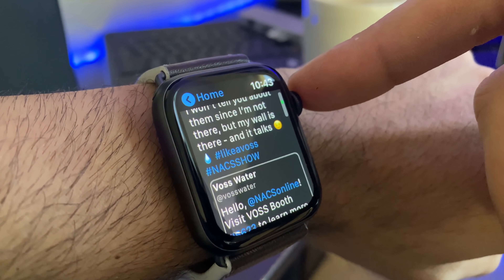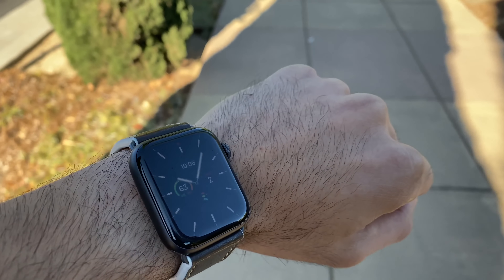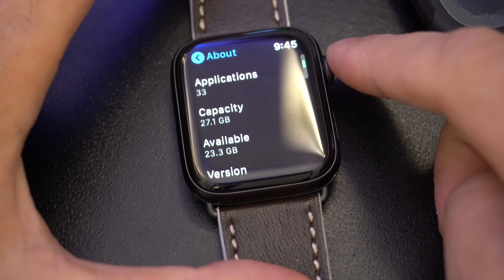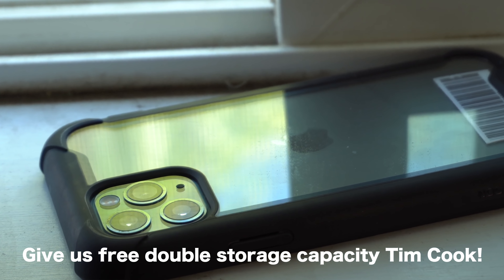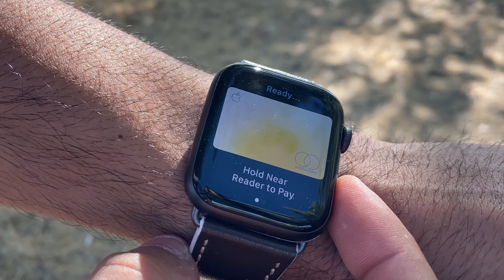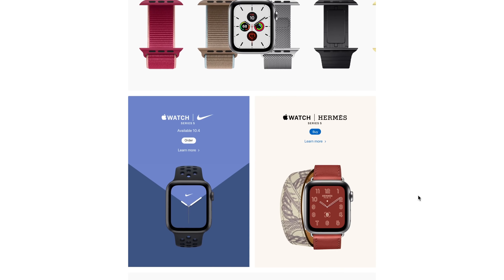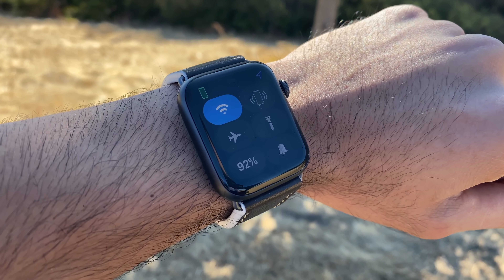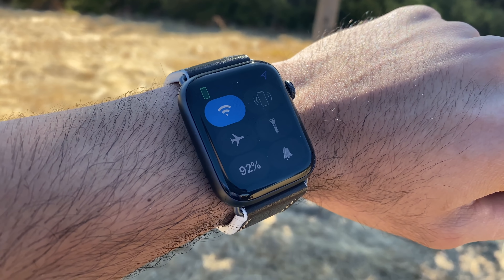Apple Watch Series 5 - Full Honest Review, I’ve been BAMBOOZLED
1 Full Week With the apple watch series 5 and here's my honest review about everything, battery life check, fitness check, call quality check, everything you need to know is in this review video. Even a series 4 and the Samsung gear watch is here.
Products and accessories I use.

➡Apple Watch Portable Charger:
➡Apple Watch Case with Screen Protector
➡Apple Watch Charger, 3 in 1 Cable.
➡Apple Watch Screen Protector 44mm
➡SUPCASE Rugged Protective Case for Apple Watch: